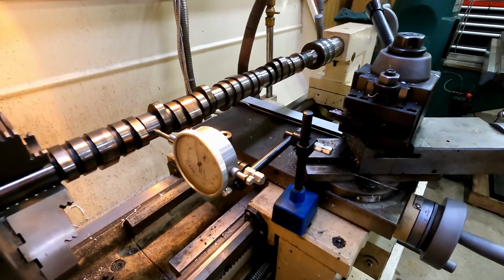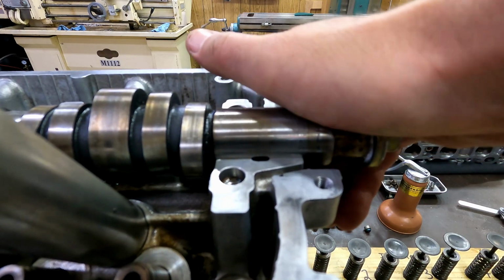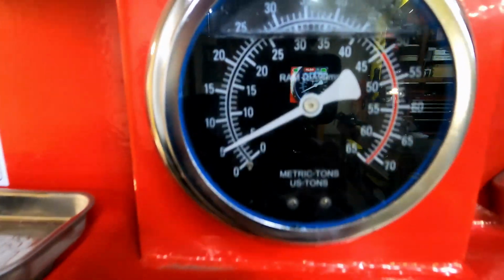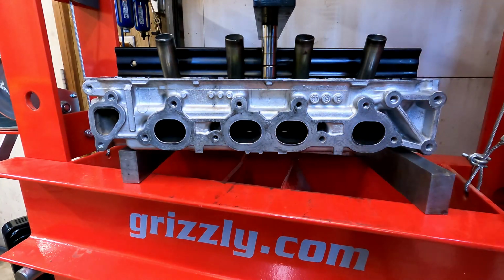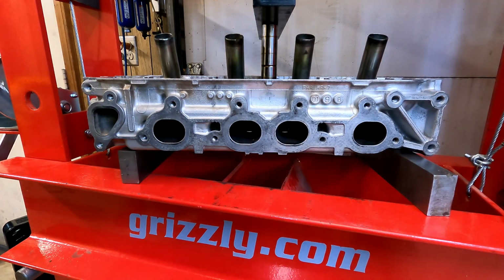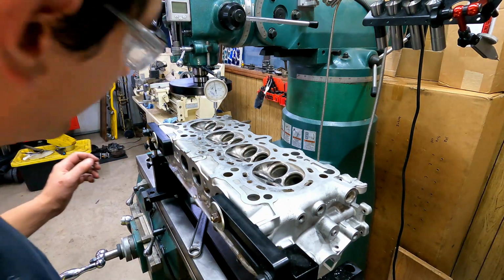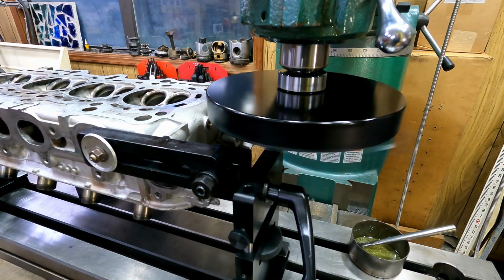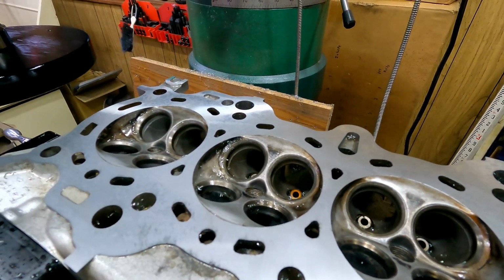Warped head straightening... or Bride of FrankenHonda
We go over how to check a cylinder head for warpage, find warpage and correct it the old school way with a press and heat. Then we resurface the head. This is the cylinder head for the FrankenHonda build. Now unfortunately I did not end up being able to make a video showing the rest of the rebuild process for the head but on something like this you always want to make sure you die pen test for any cracks in aluminum or magflux check ferrous heads, lap the valves at least, replace the valve seals, check spring tension and replace springs if weak, adjust valve lash, and finally after its back together you want to vacuum check everything just to be sure it is all perfectly air tight. Wrapping up the machine shop part of FrankenHonda we also have assembled the head and bottom end w/ those domed pistons and checked piston to valve clearance and it was perfectly safe so a larger cam could be an option if desired.